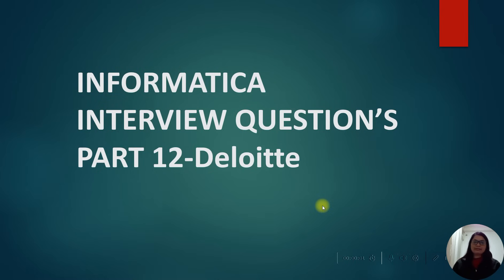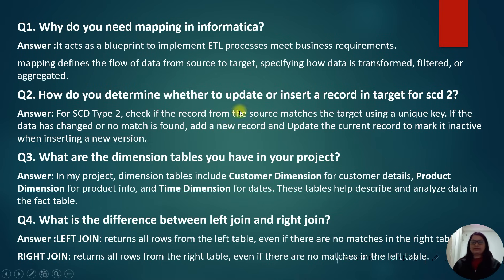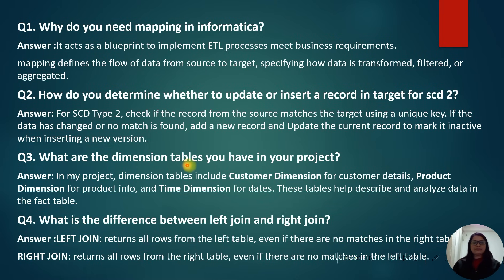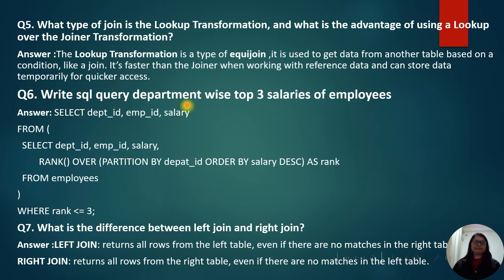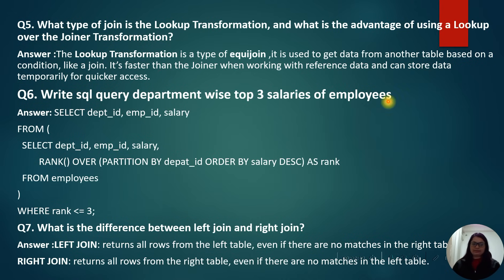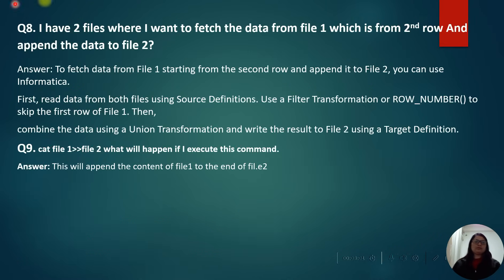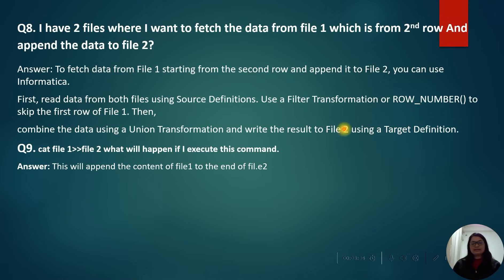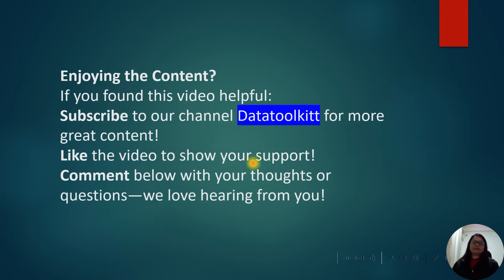Deloitte interview questions and answers in informatica cloud 2025| part 12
Welcome to Data Toolkitt! This channel is dedicated to helping data engineers master essential tools and techniques, from ETL processes to cloud platforms and big data technologies. Whether you're a beginner or a seasoned pro, our tutorials and tips will help you build efficient data pipelines and grow your career—don’t forget to like, share, and subscribe for the latest updates!